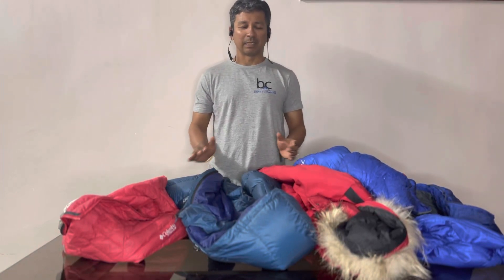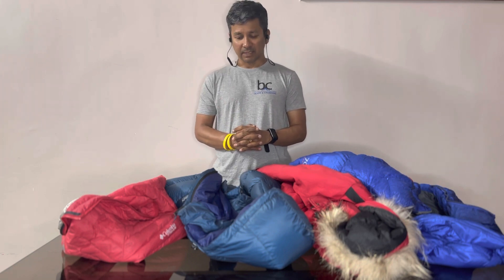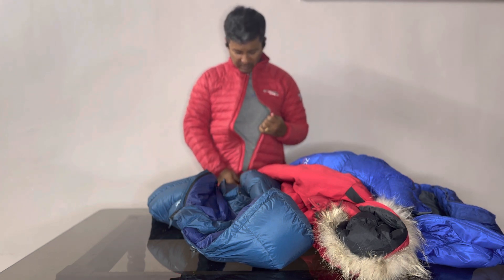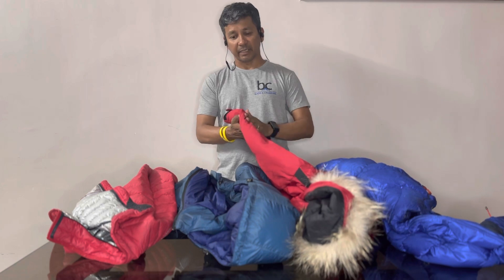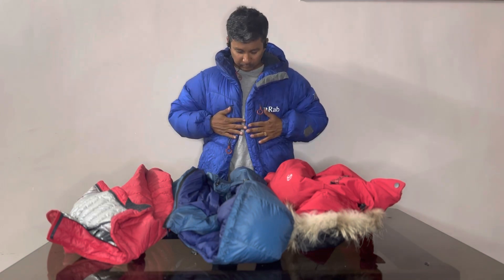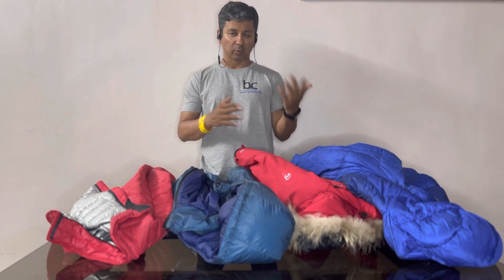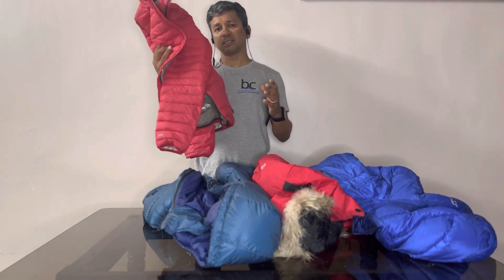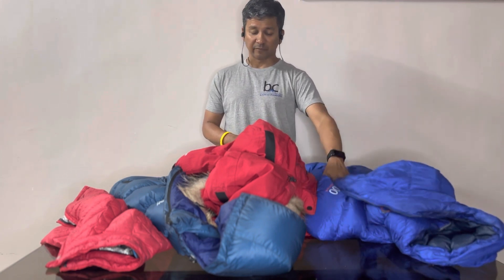All about Climbing Jackets | Trekking & Mountaineering | Boots & Crampons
Other than your shoe, other essential piece of gear that has a bearing over your overall health and safety in the mountains, is the insulated jacket. Listen in to this to understand all the layers, levels there are for different conditions.

For more details or any questions please send a